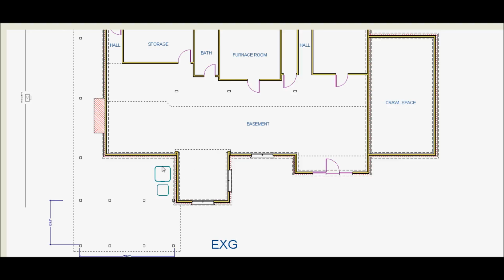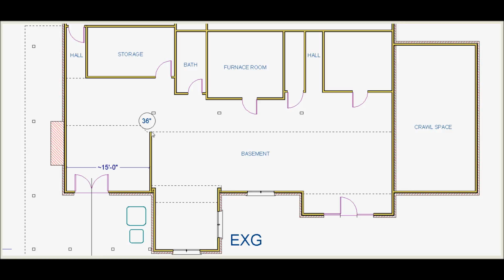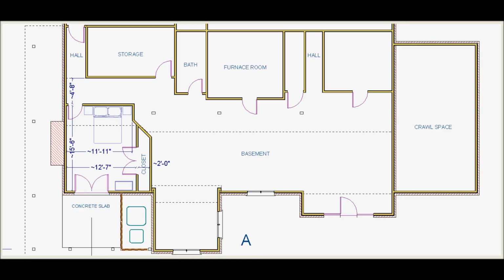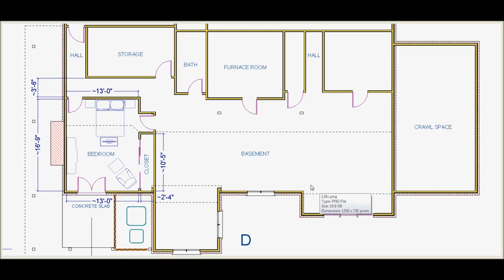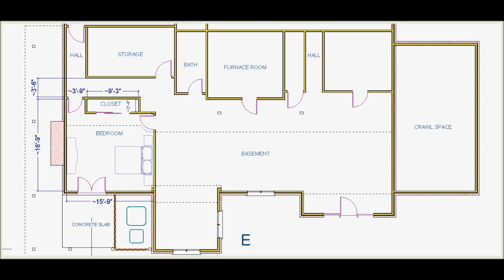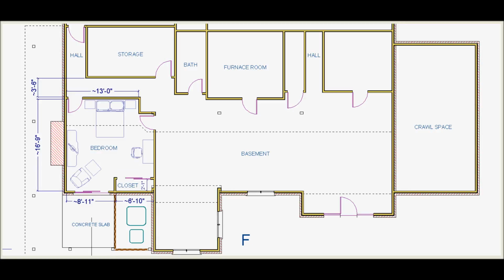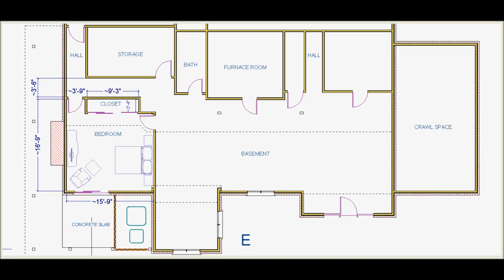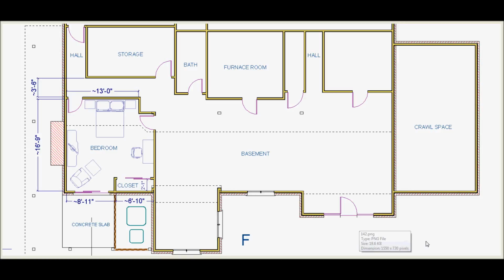KsrDRM1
Basement Bedroom Alternatives